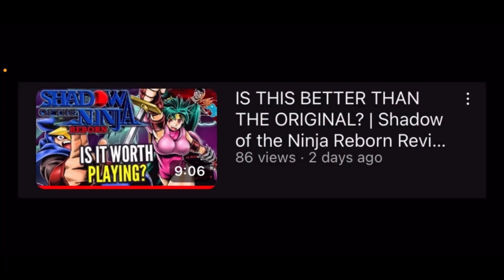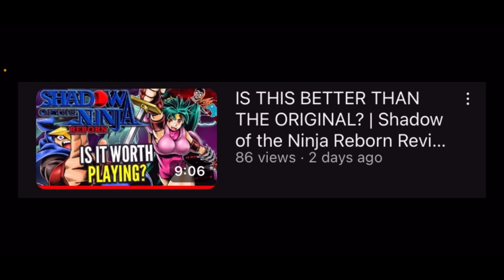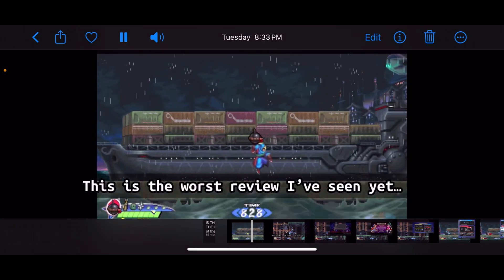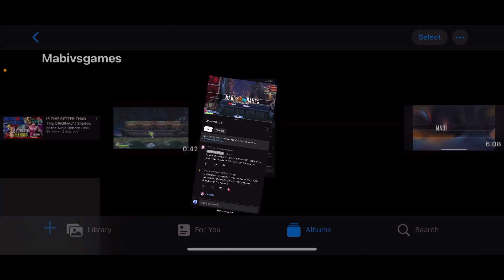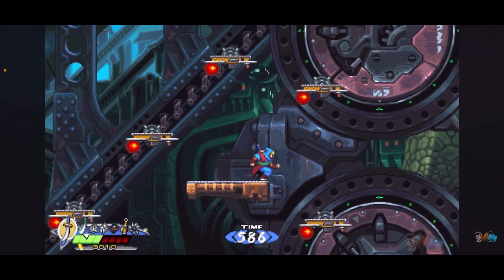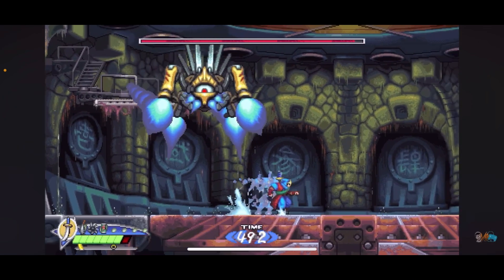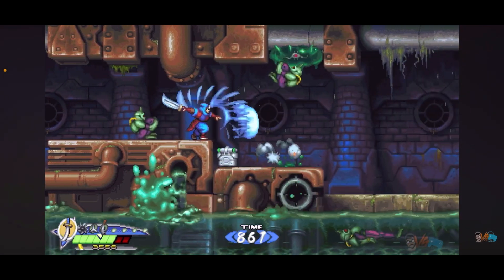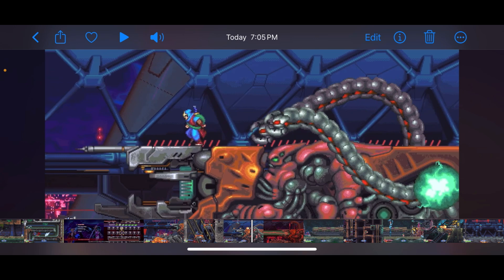Shadowbanned? I’ll reply in video format then (The the worst review of Shadow of the Ninja Reborn…)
So I left a comment explaining that there’s an in-game manual, since he said in his review there wasn’t. He shadowbanned me, so I decided to take it to a whole new level, and comment the whole review…

If you’re interested in a real and in-depth review, go watch this one, from the Electric Underground: